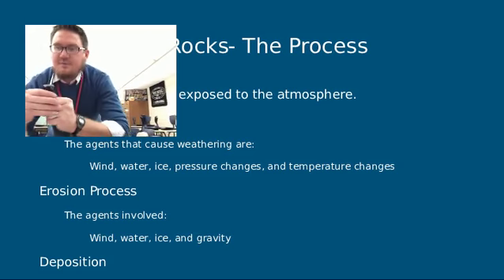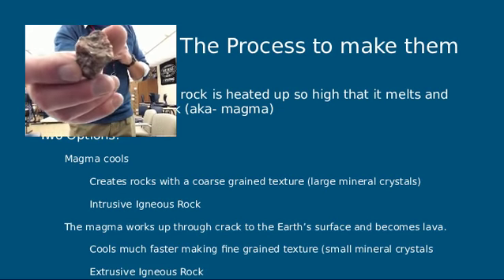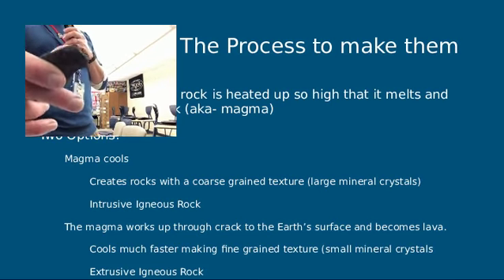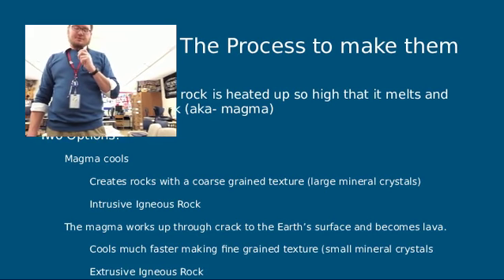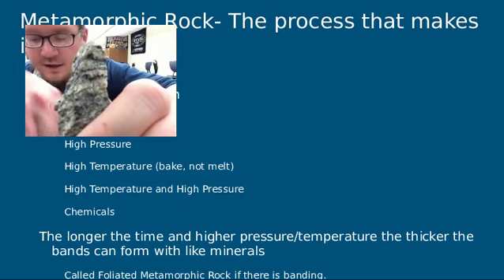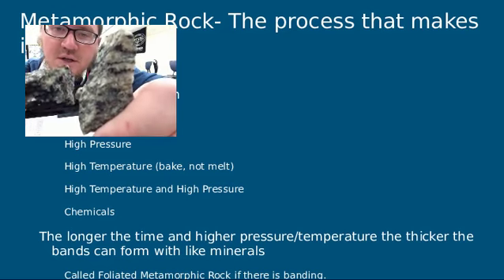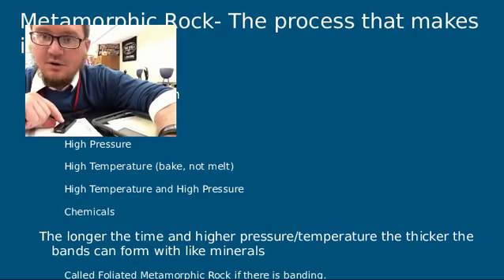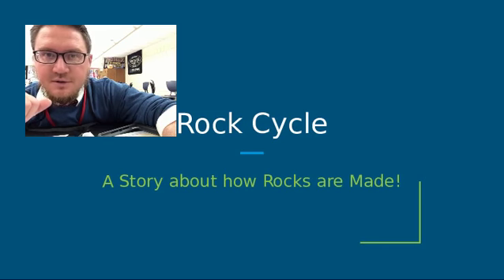Mr. Snyder Explains the Rock Cycle!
This video is. A brief explanation about how rocks change overtime and are made.  This video was produced with a Swivl!